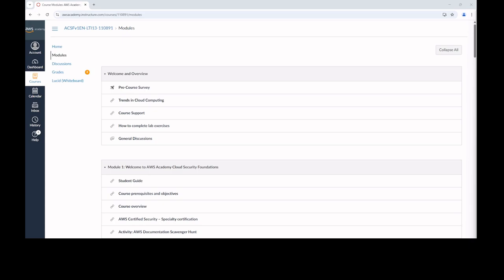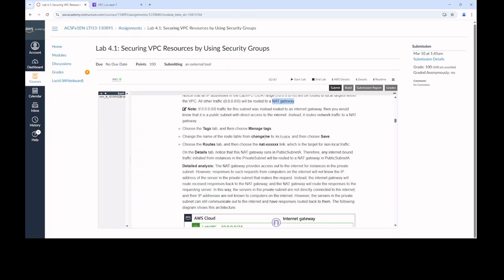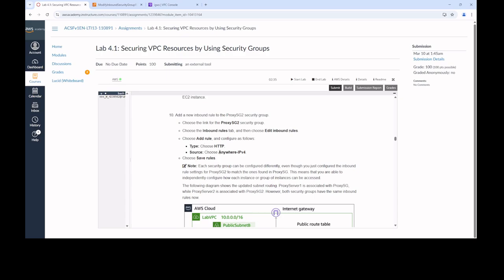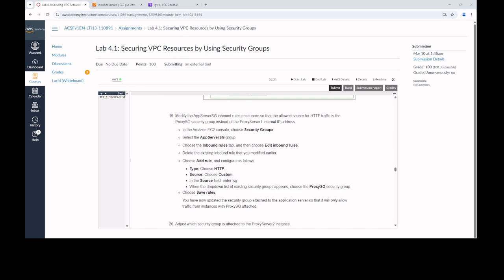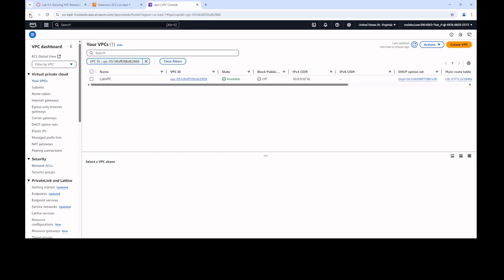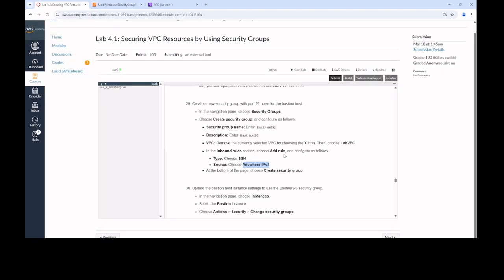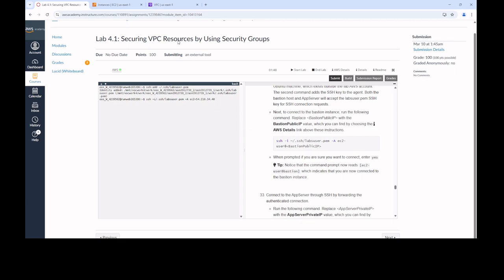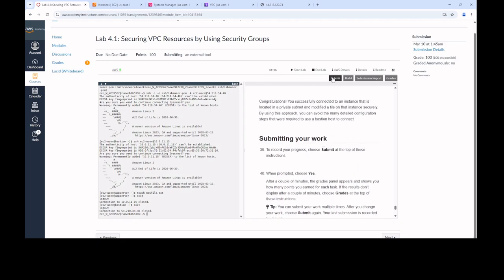AWS Cloud Security Lab4 1: Securing VPC Resources by Using Security Groups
Security groups are virtual firewalls which are attached to EC2 instances. Security group rules define what traffic is allowed in or out of an instance. This lab task is to configure access rules for EC2 instances.
Security Group, Access Control List, Public Subnet, Private Subnet, SSH coonection